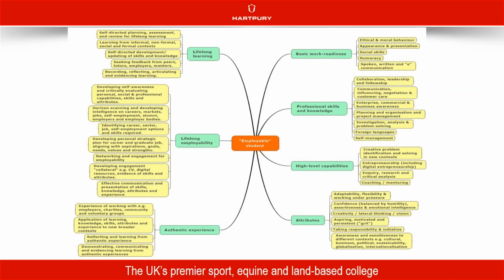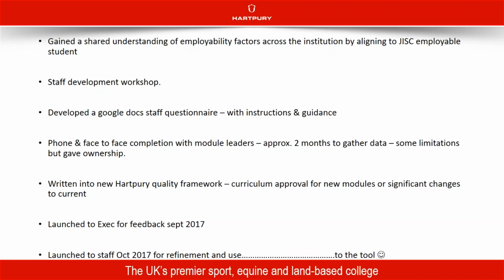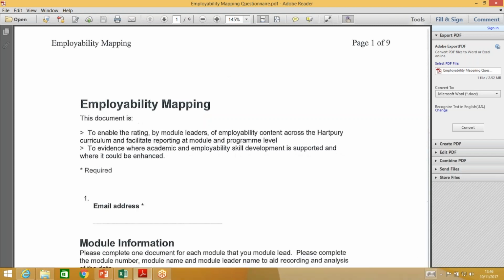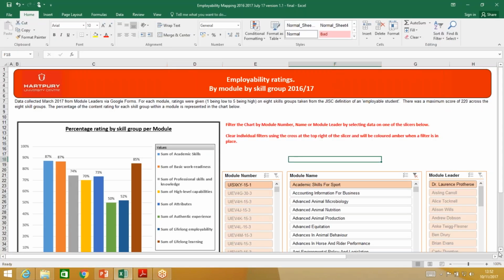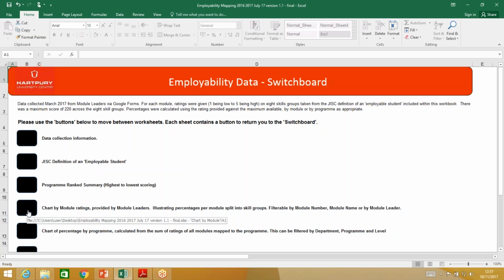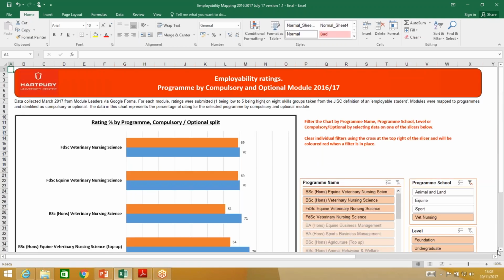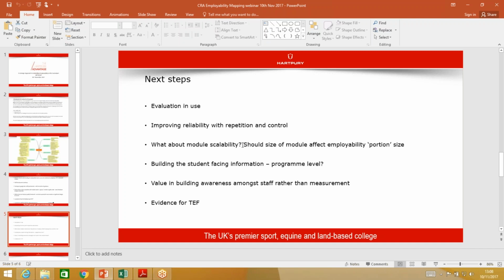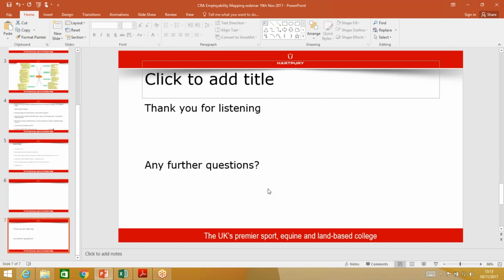2017 11 10 12 27 A Strategic Approach to Embedding Employability in the Curriculum Webinar